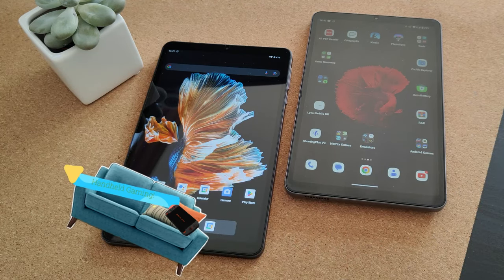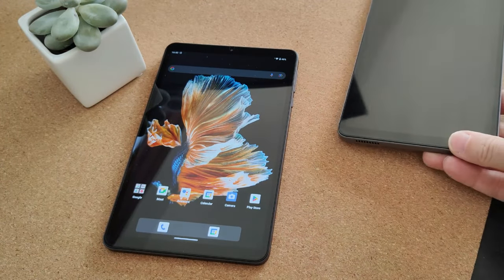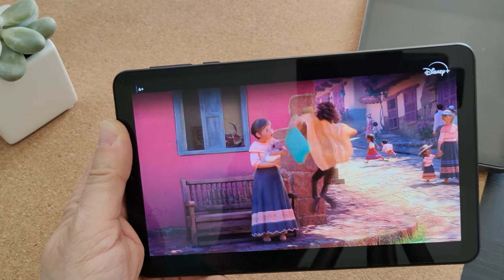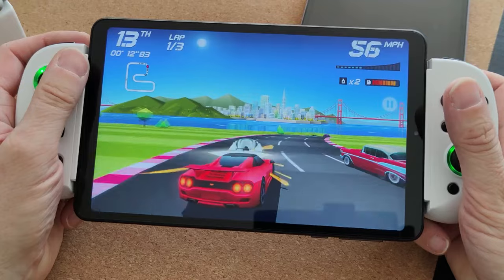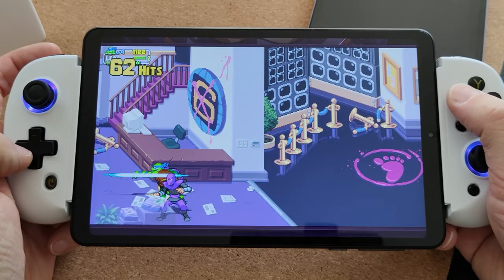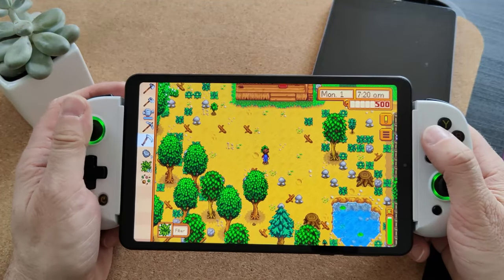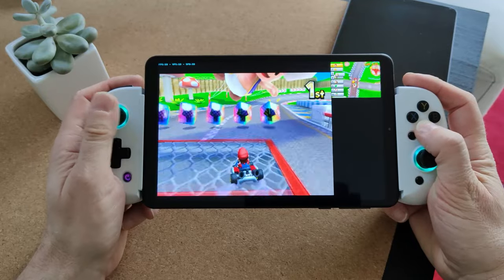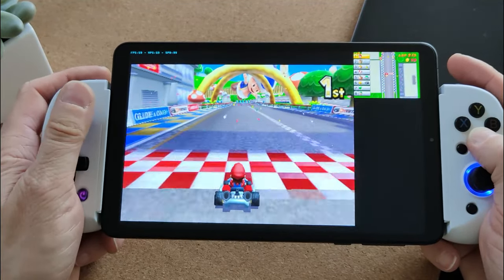Headwolf FPad3 | Extreme budget Android gaming/Emulation!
As a follow up to my recent Alldocube video I thought I'd see if there were any other cheaper tablets that could perform somewhere close the the Helio G99 device.   So here I am giving a short test of a Unisoc T616 powered tablet!

Chapters:

0:33 Comparison with Alldocube iplay 50 mini Pro
02:42 Video reproduction
03:15 Youtube Stats for Nerds
03:45 Comic books with CDisplayEX
04:16 Android Gaming
08:09 PS2 emulation
08:51 3DS Emulation